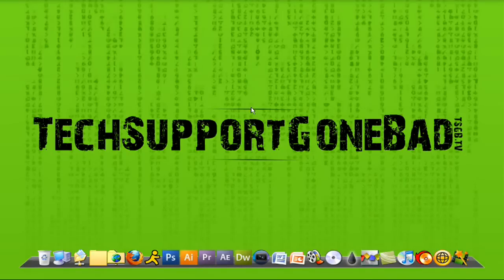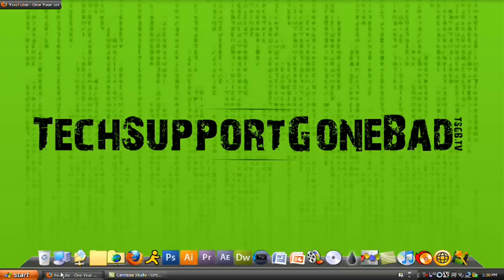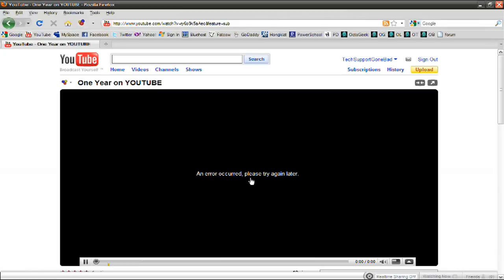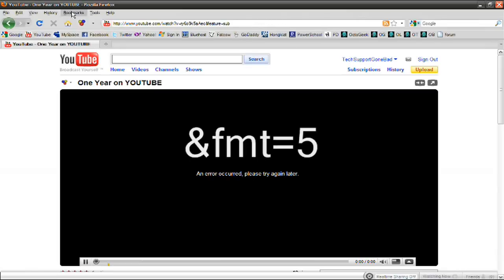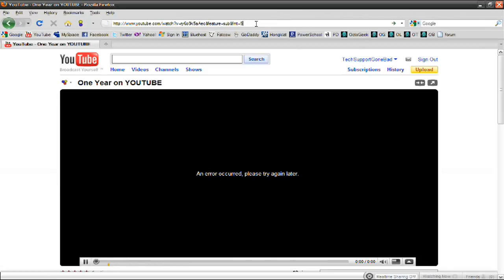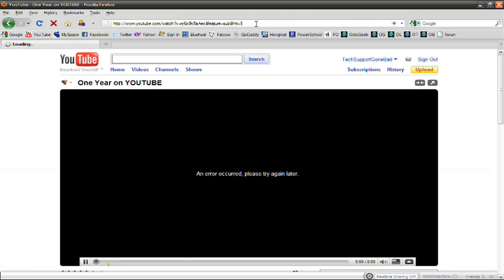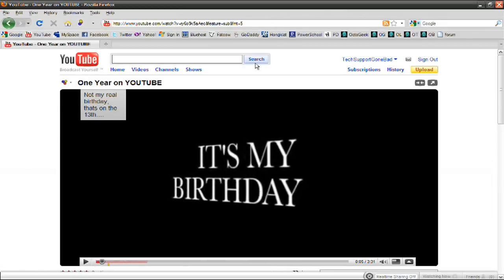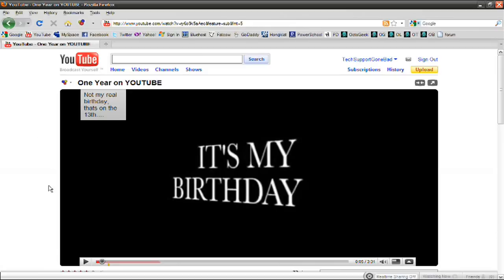How To Fix The Youtube Error Message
Youtube has been having a lot of problems lately with it's website. Videos are loading slow and some arent even loading at all. If you get an error message on a video when your trying to watch it and the video won't load, just watch this video and i'll show you how to fix it. :]

Note: This will decrease the quality of the video a little but that's all you can do for now until youtube decides to fix the problem themselves, there is no other fix but this one.

Code:
&fmt=5